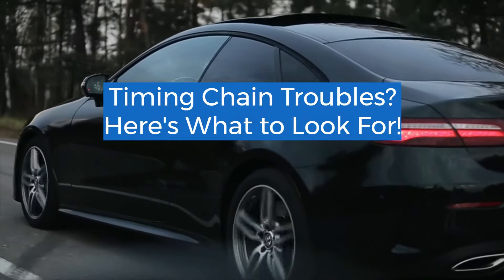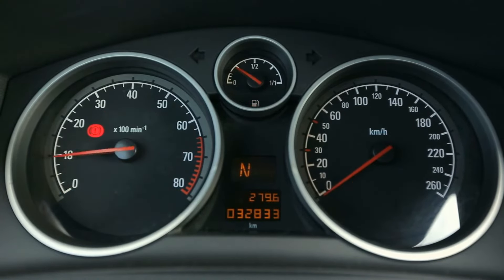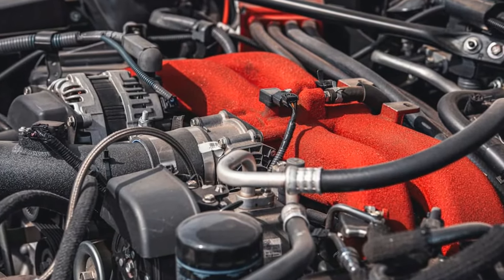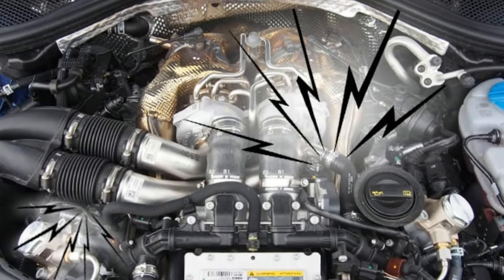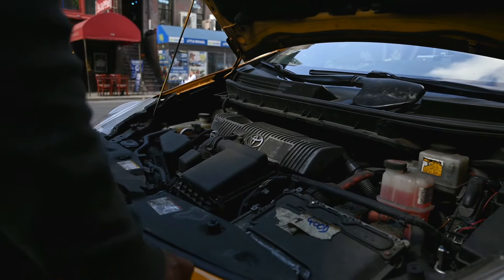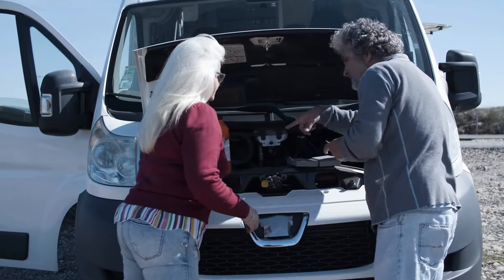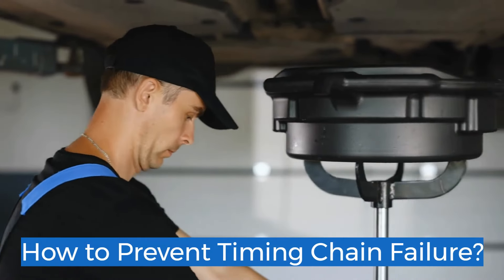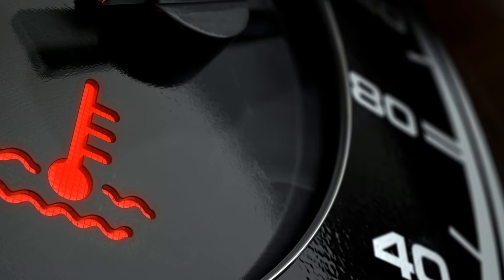Top 5 Symptoms of a BAD TIMING CHAIN [What to Look Out For]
To learn more about the symptoms of a bad timing chain and what you can do about it, check out our post

Given enough time, timing chain issues can become a common problem even in cars with a long history of reliability. Over the years, a car's timing chain becomes stretched and can eventually wear out, leading to costly repairs and engine failure.

Symptoms of a bad timing chain include: the check engine light coming on, the engine refusing to start, engine rattling while idling, engine misfires, and metal shavings found in the oil.

To prevent timing chain failure, it is essential to change the engine oil frequently, inspect the timing chain regularly, and ensure the engine does not overheat. If any of these symptoms are noticed, it's important to contact a trusted car mechanic immediately to avoid costly engine damage.

Chapters:
0:00 - Start
0:25 - Symptom 1 - Check Engine Light
1:01 - Symptom 2 - Engine Won't Start
1:32 - Symptom 3 - Engine Rattles While Idling
2:19 - Symptom 4 - Engine Misfires
3:04 - Symptom 5 - Metal Shavings in Vehicle Oil
3:53 - How to Prevent a Bad Timing Chain Failure
4:37 - Summary